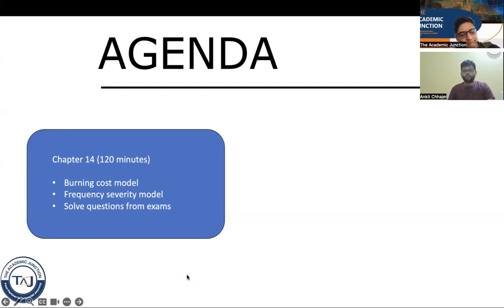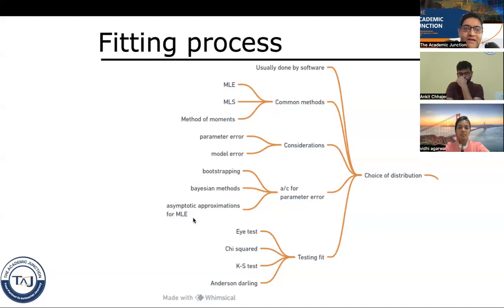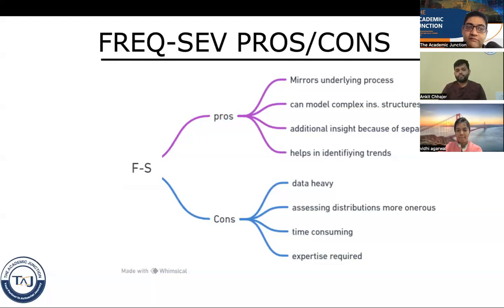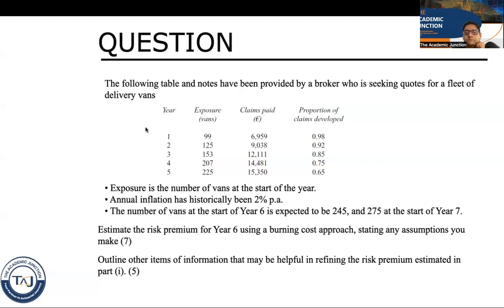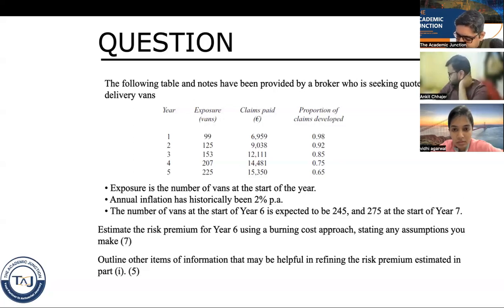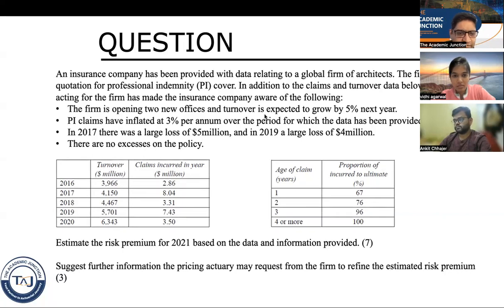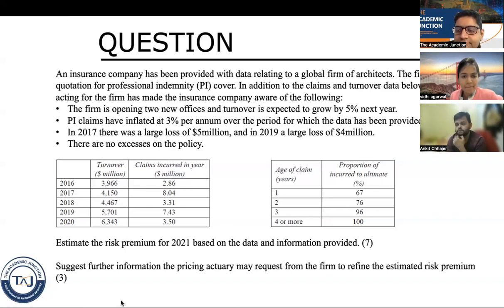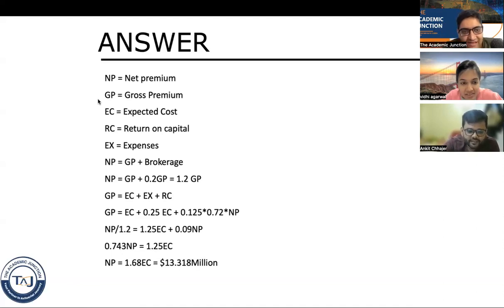SP8 | Burning Cost Analysis And Case Studies | Questions Discussion | The Academic Junction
🎓 SP8 | Burning Cost Analysis & Case Studies | By Sunil Padasala | The Academic Junction

Hello Students, 👋

Immerse yourself in the fascinating world of Burning Cost Analysis and Case Studies with our latest SP8 Actuarial Science session! 📊🔍

Join Mr. Sunil Padasala for an insightful discussion that breaks down burning cost concepts, explores real-world applications, and tackles key actuarial questions to enhance your practical understanding of SP8. 🔥💡

Whether you’re preparing for your actuarial exams or looking to strengthen your grasp on insurance pricing and risk modeling, this session will guide you step-by-step through the essential techniques that define actuarial excellence.

💡 In This Session, You’ll Learn:

✔️ Fundamentals of Burning Cost Analysis
✔️ Application of case studies in insurance pricing
✔️ Common challenges and expert strategies
✔️ Insights into real-world actuarial decision-making

📚 About The Academic Junction:

At The Academic Junction, we aim to empower aspiring actuaries with structured guidance, conceptual clarity, and a real-world approach to actuarial science.

📍 Courses Offered:
ACET | CM1 | CM2 | CS1 | CS2 | CB1 | CB2 | CP1 | CP2 | CP3 | SP4 | SP5 | SP7 | SP8

YouTube: The Academic Junction Channel